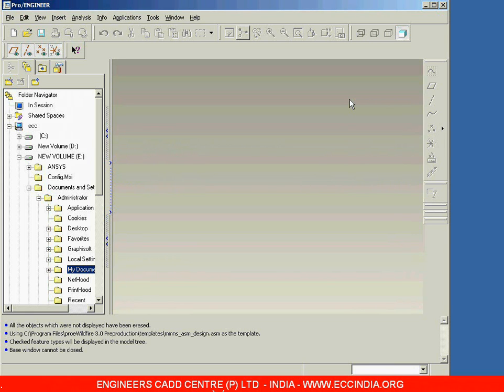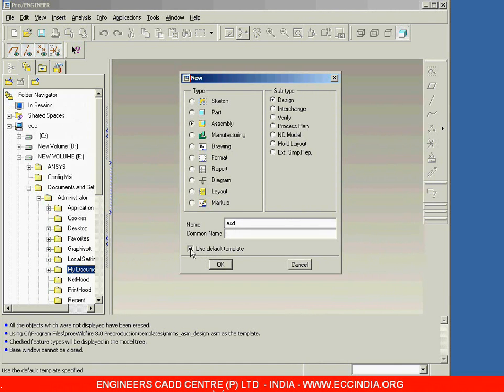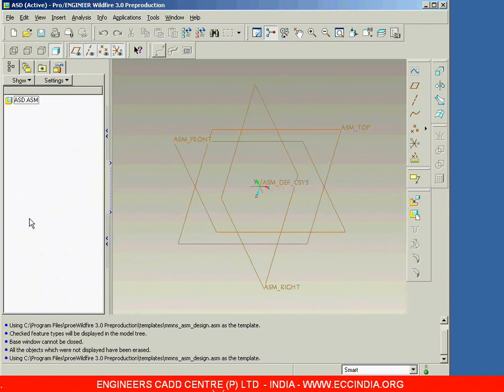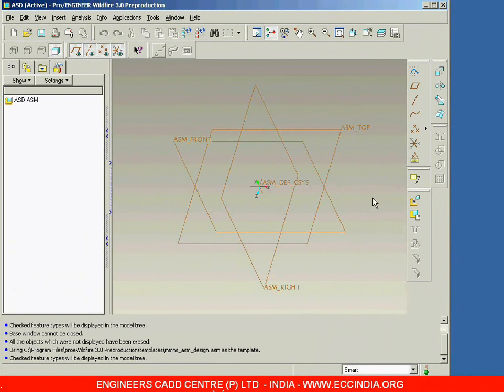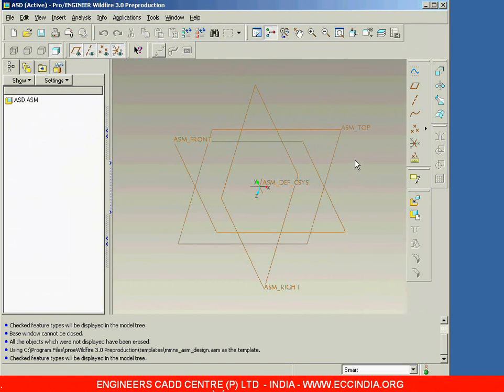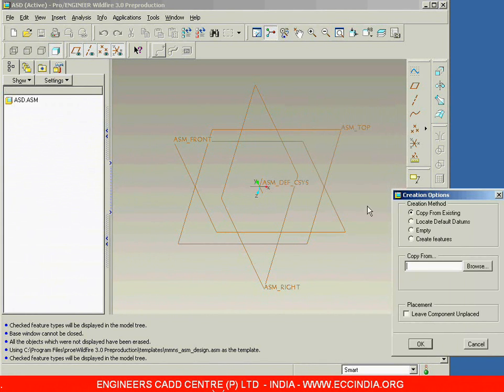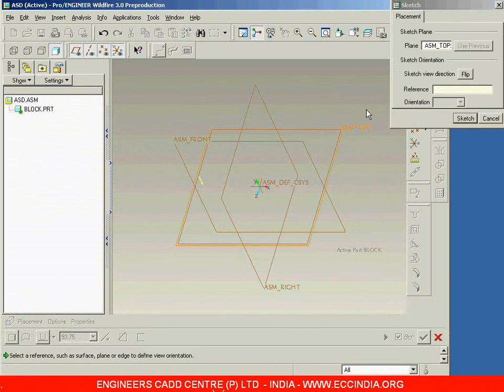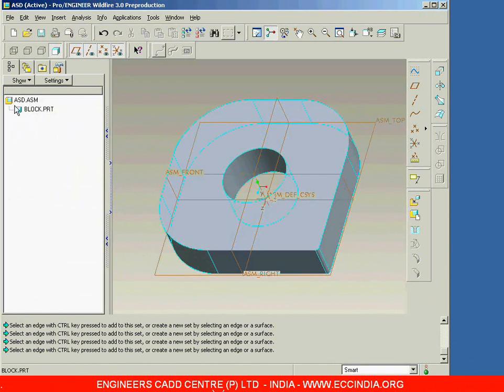8. ProE Assembly Modeling Sample File-1